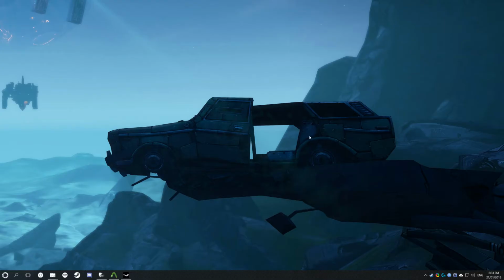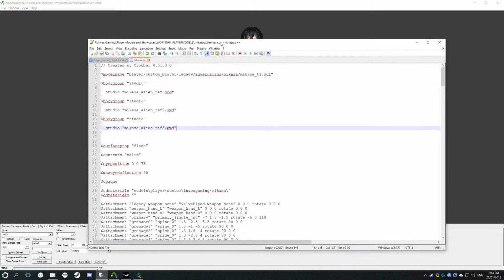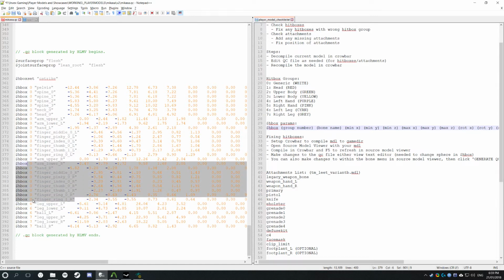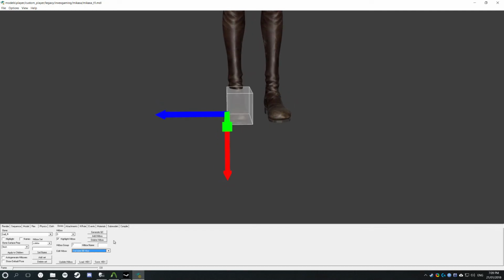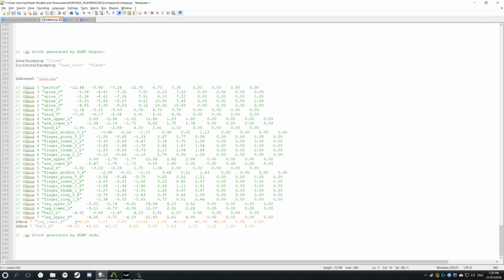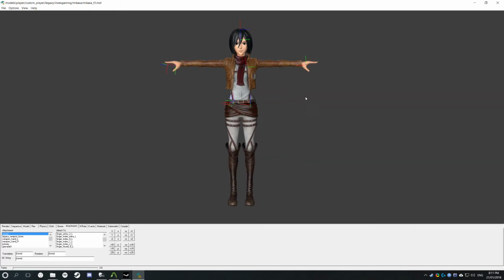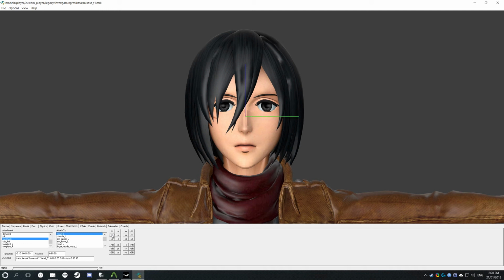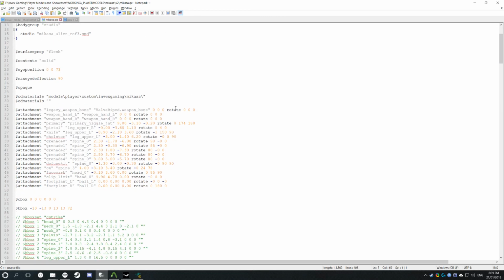[CS:GO] How to Fix Player Model Hitboxes/Attachments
I'm not a modeller. I self taught myself this stuff. Uploading this tutorial as requested by a friend.

► TOOLS

► LINKS

► TIMESTAMPS

0:00 - Intro/Tools you'll need
8:24 - Hitboxes (Fixing Hitboxes)
36:03 - Hitboxes  (Sped Up Part)
40:28 - Hitboxes (Overview/Final Notes)
44:31 - Attachments
59:04 - Attachments (Sped Up Part)
1:00:32 - Attachments (Overview/Final Notes)

► MUSIC